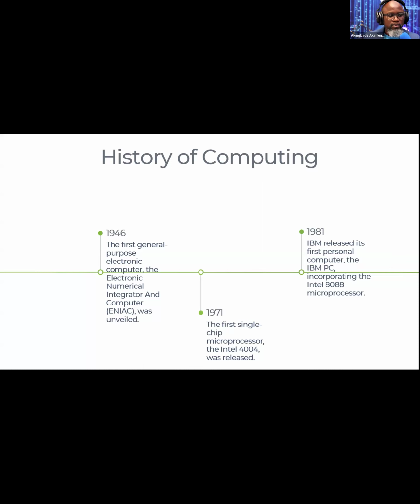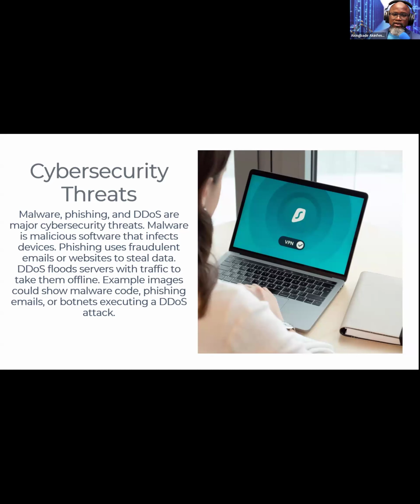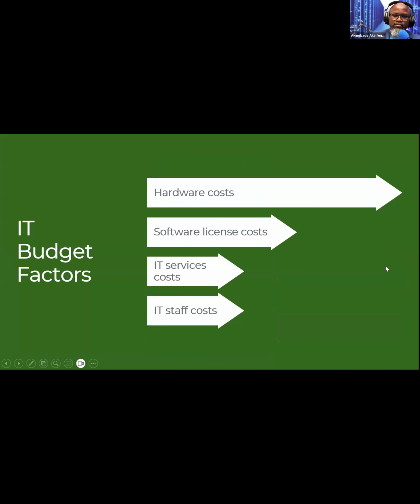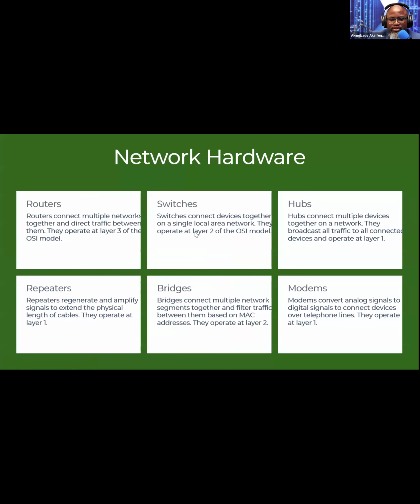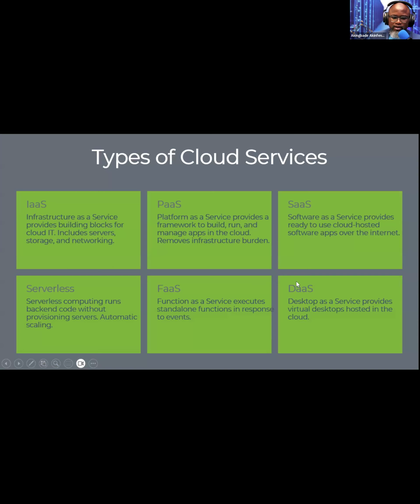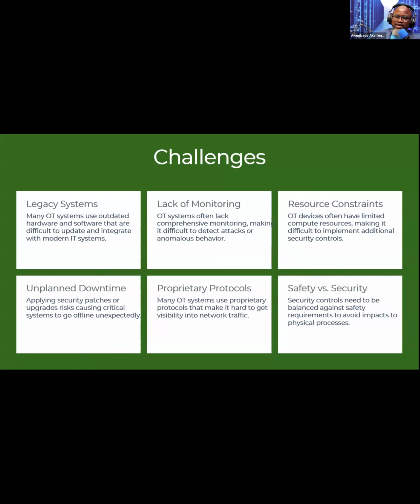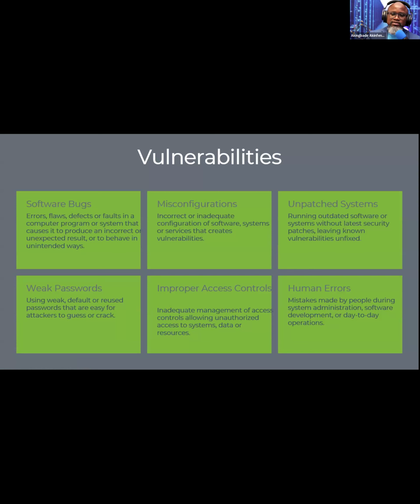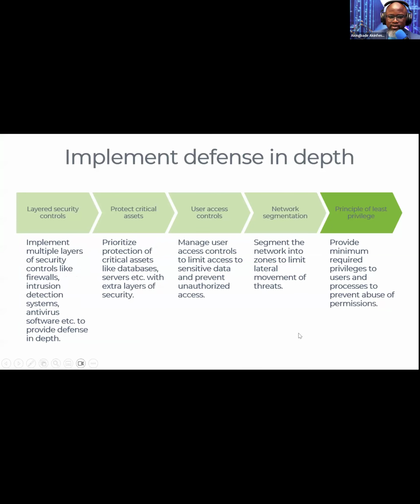Foundation and Introduction to Information technology